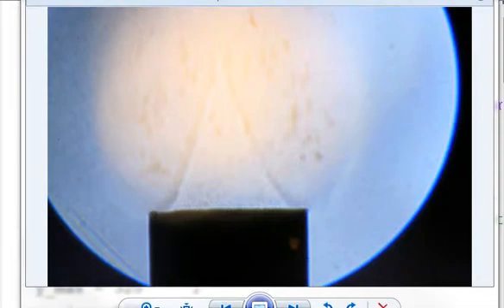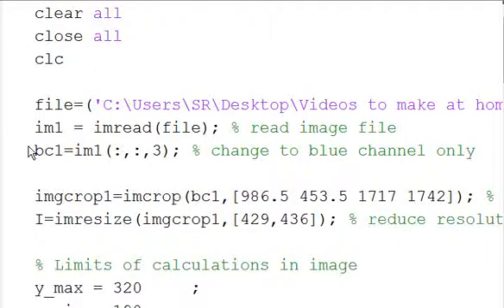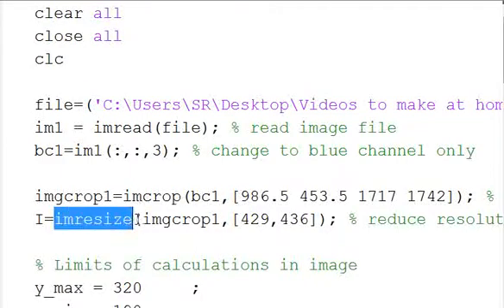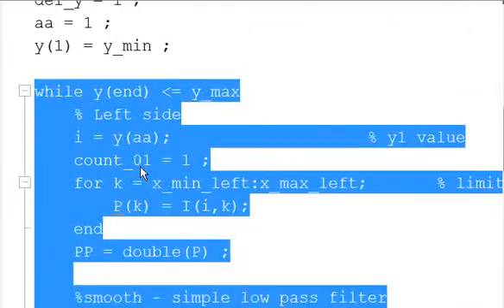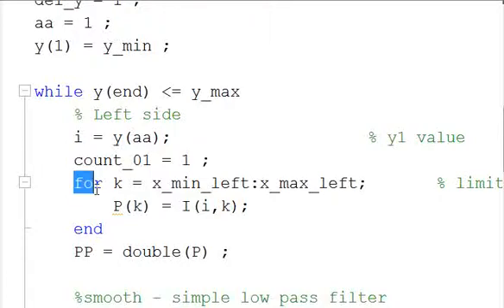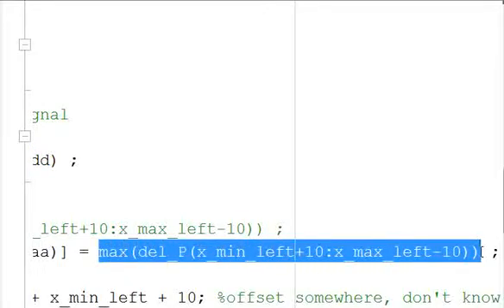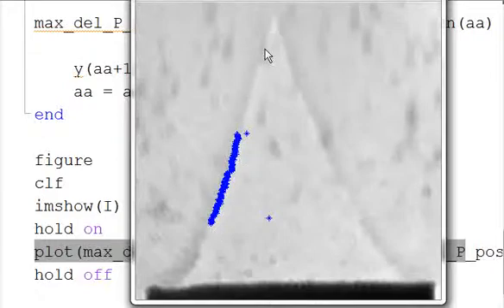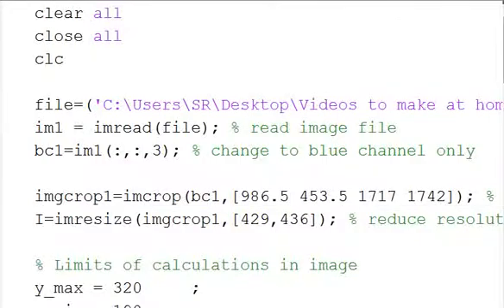MATLAB Flame Edge Detection Script Description - shadowgraph image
This video goes through a simple script to determine a flame edge in a shadowgraph image using the change in intensity on the image.  The blue channel is used.